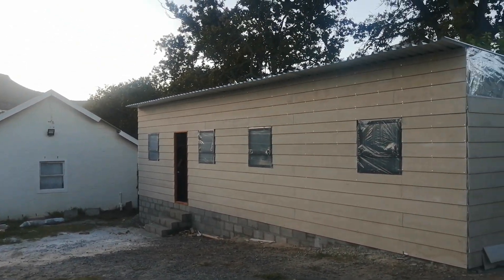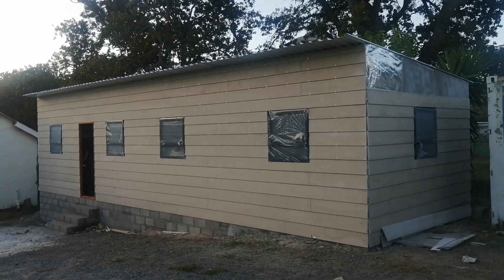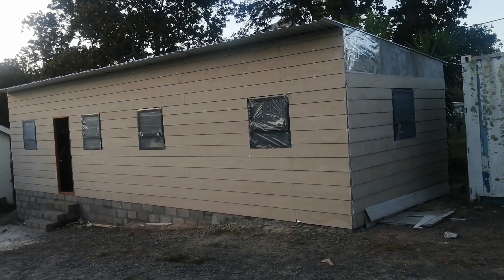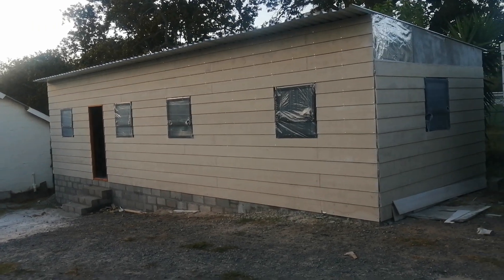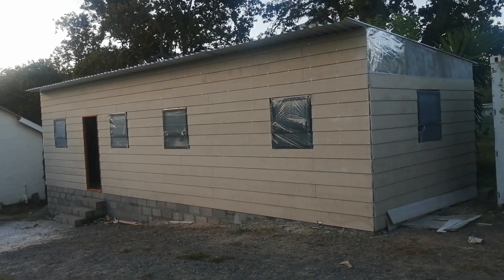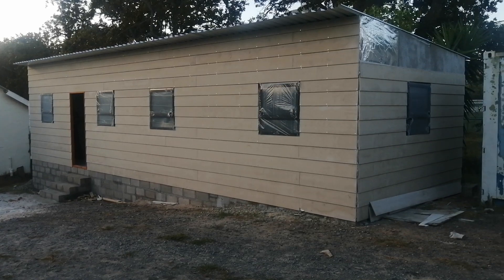Nutec Houses and Wendy Houses 0837309360 and 0742464182 Michael Emmanuel